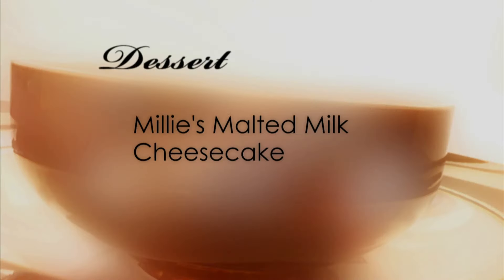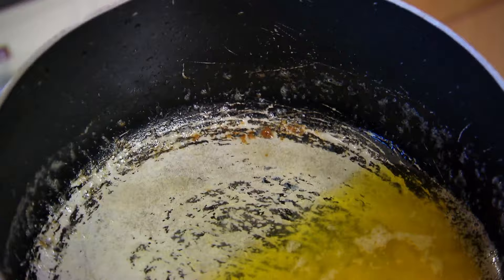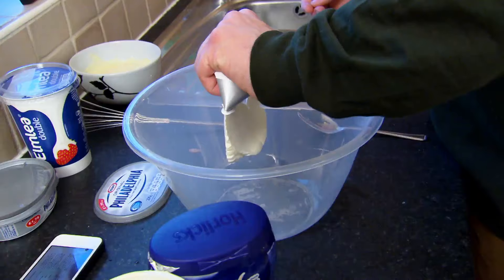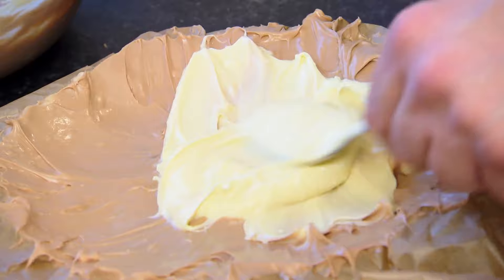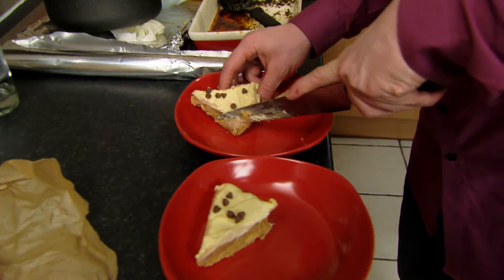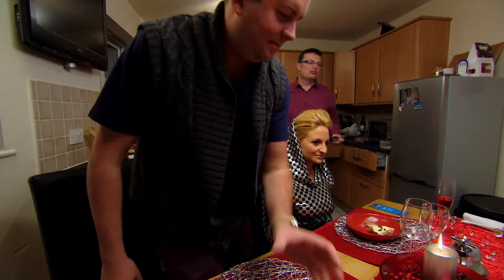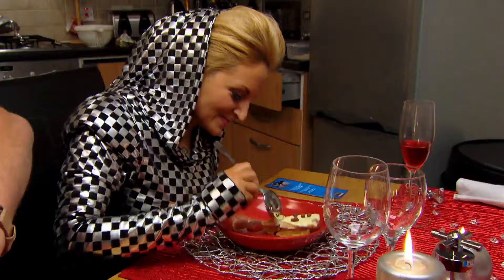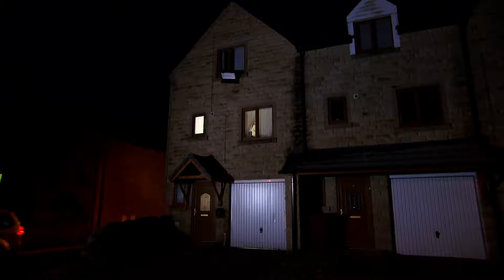Iconic 'WHISK GUY' Full Clip! | Best Of Come Dine With Me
If you've ever seen that flag at Glastonbury featuring a man with a whisk in his mouth and wondered where its from, I got you covered.

Come Dine With Me
Burnley
First Broadcast: 10 May 2013